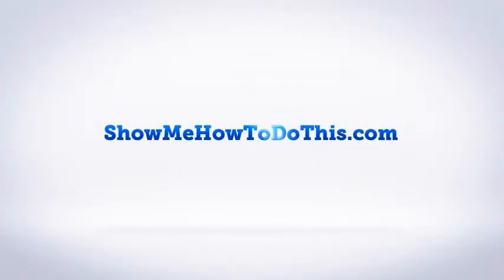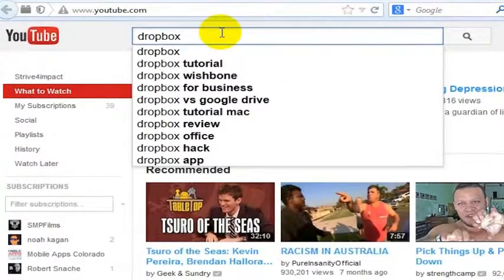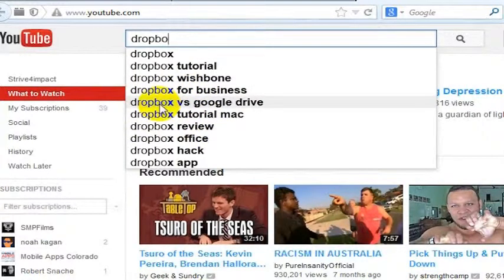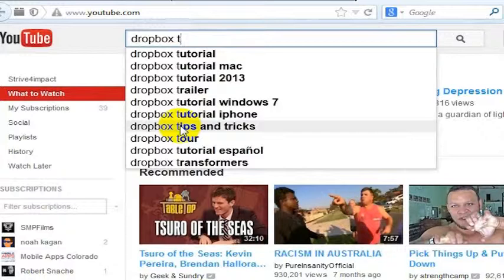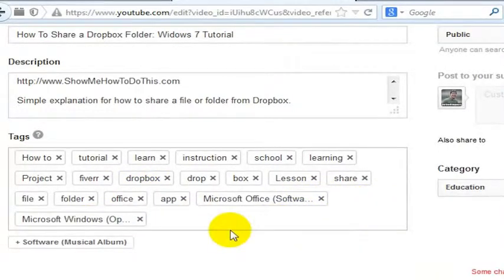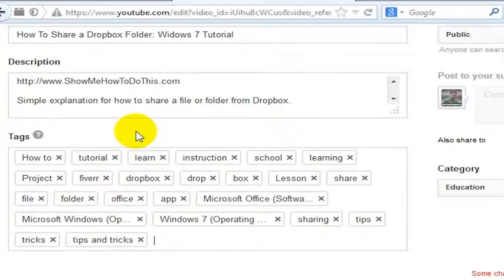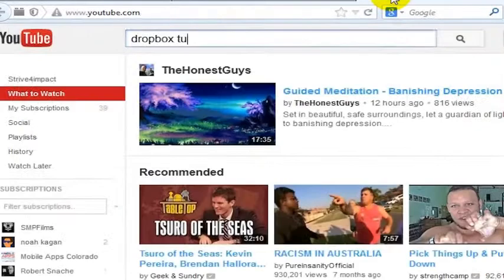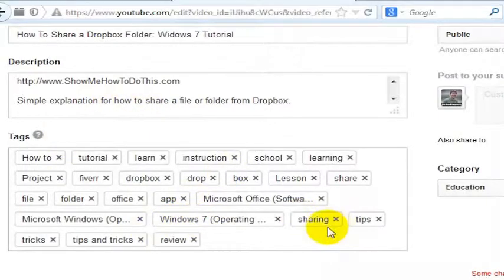YouTube Tags And Tagging: Get Traffic To YouTube Vids